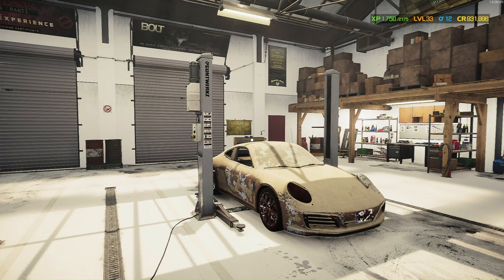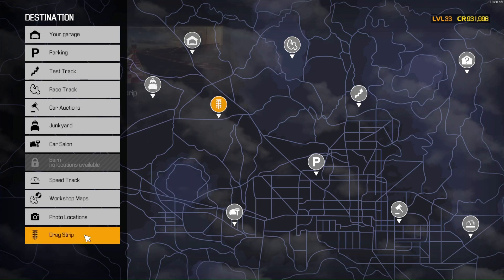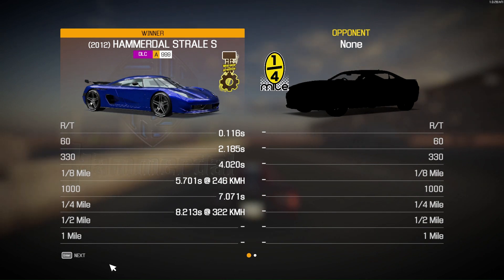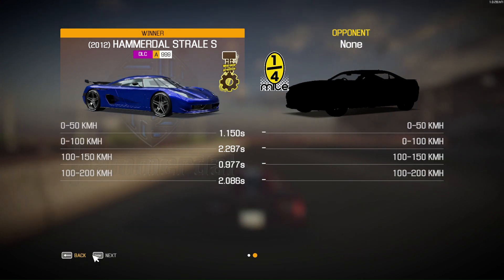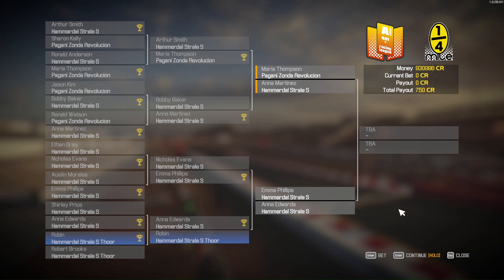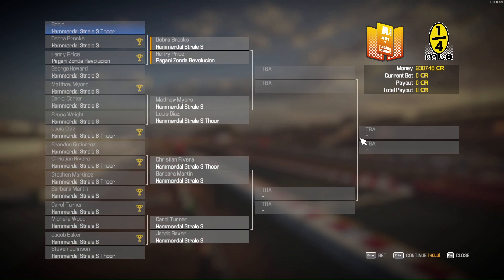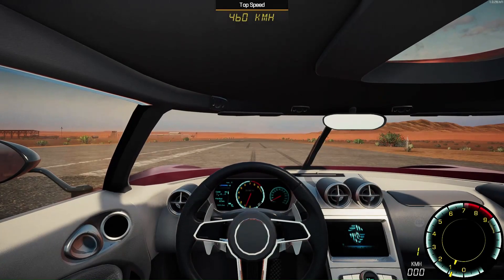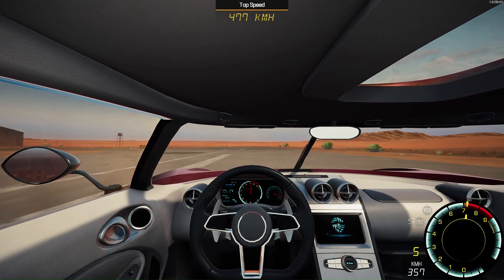2100HP! Drag racing with the hammerdal strale S - Car Mechanic Simulator 2021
In this video we check out the Hammerdal Strale S. I bought it brand new from the car salon. I have tuned it to the max, and we do the first startup in this video. We take it to the drag strip, and test the top speed also.